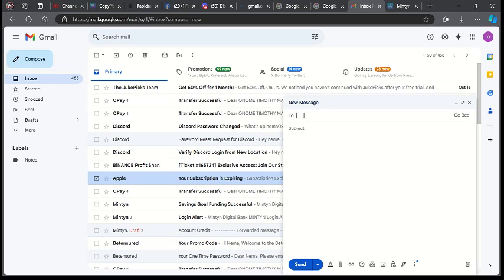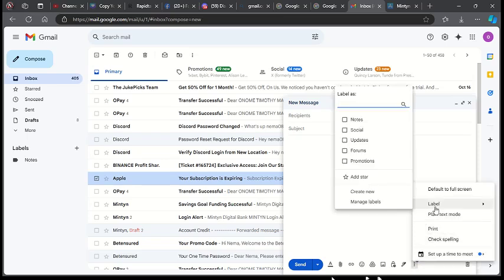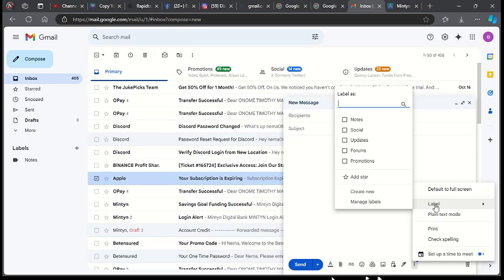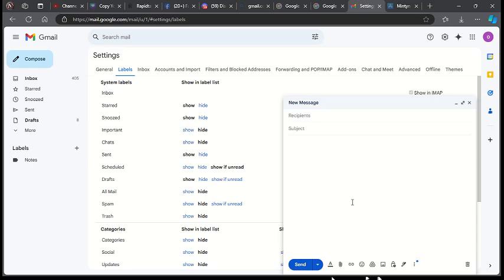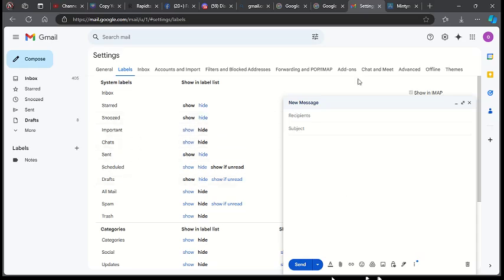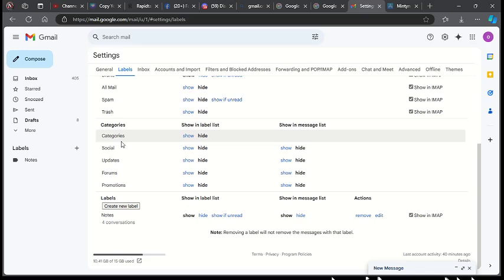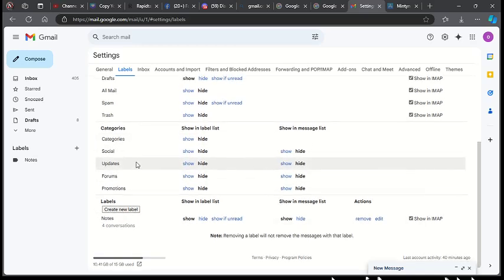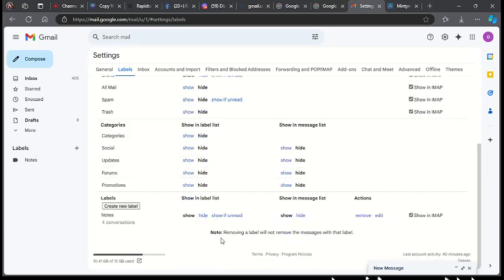How to Apply Labels to Emails in Gmail on Your PC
In This Video, you will learn about How to Apply Labels to Emails in Gmail on Your PC